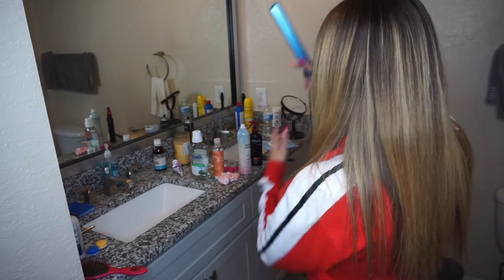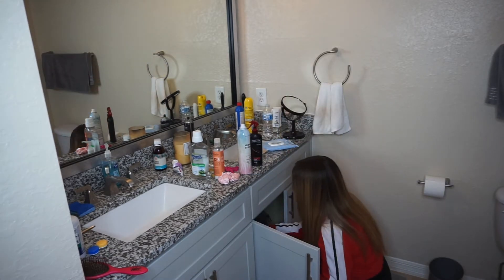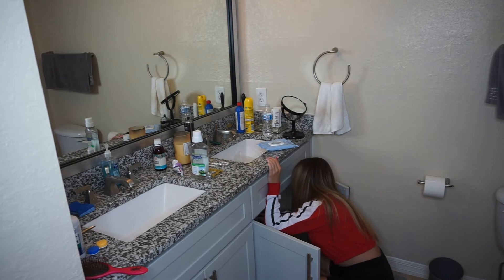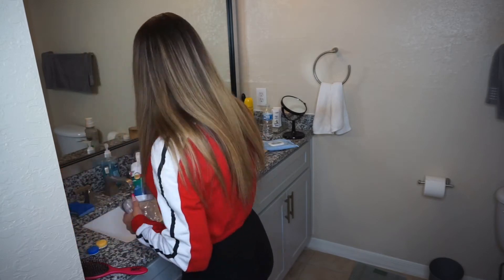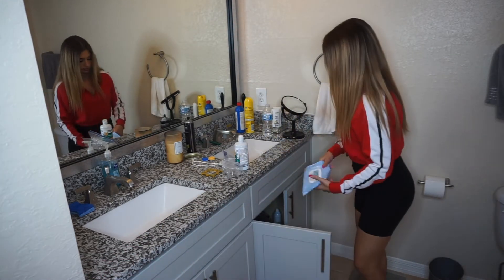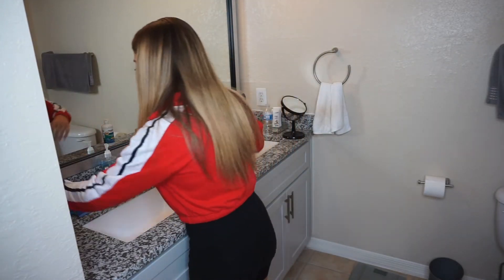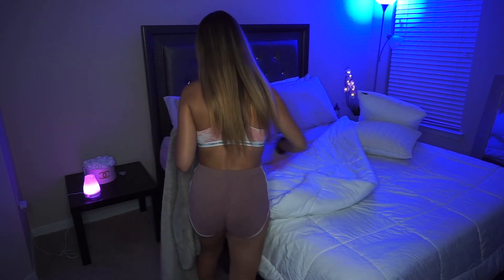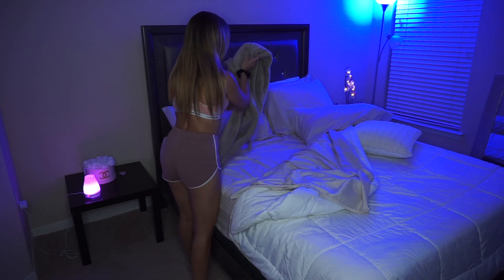Mommy Night Time Routine | Chill and Relaxing Night Time Routine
This is my night time routine. It's super simple and chill.

xoxoxo

Amazon favorites